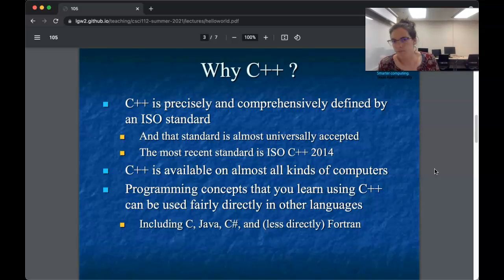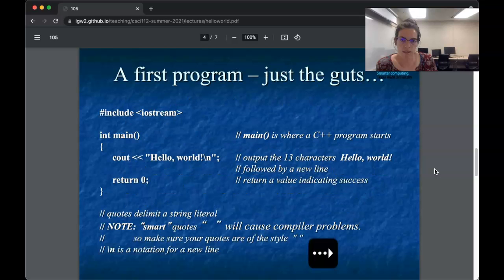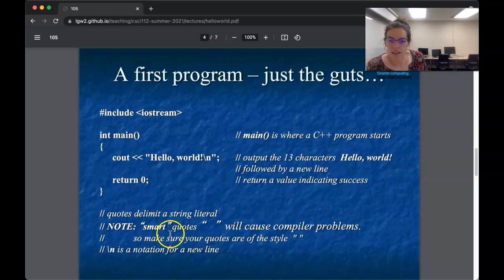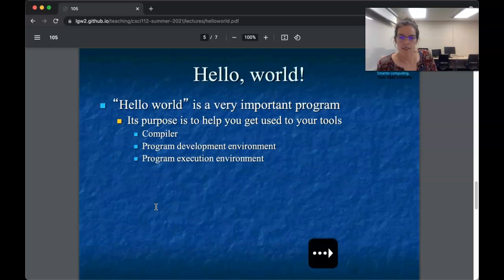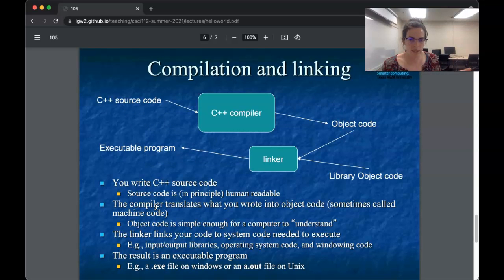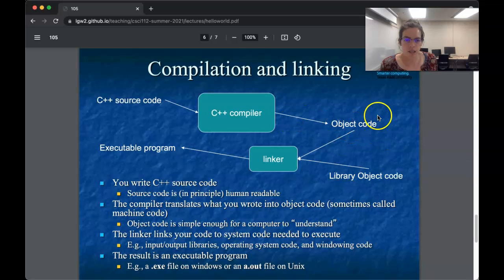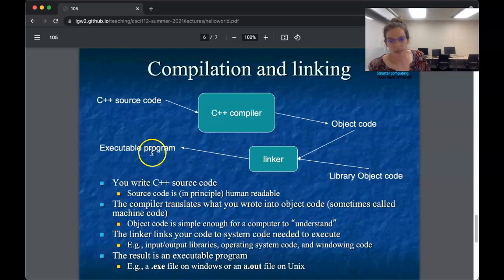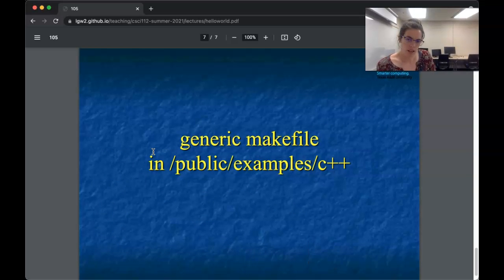Lecture 15 video 2: more intro to C++